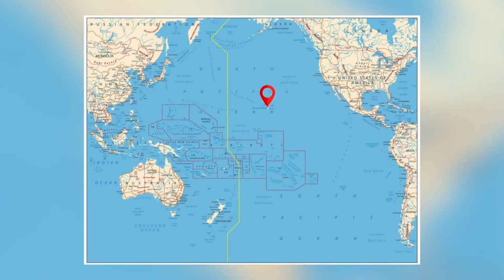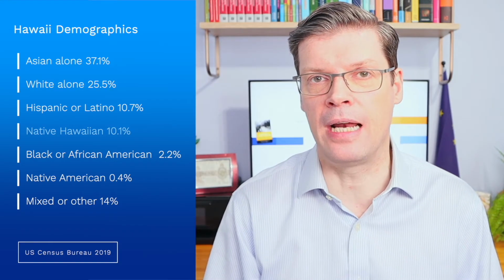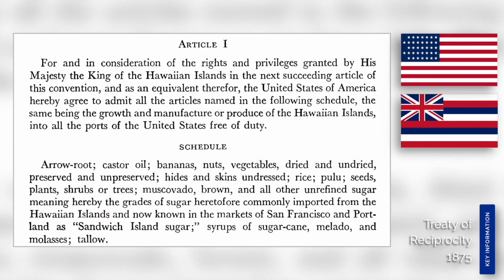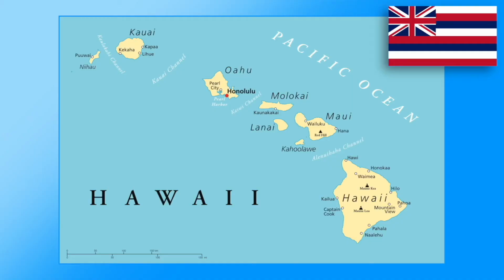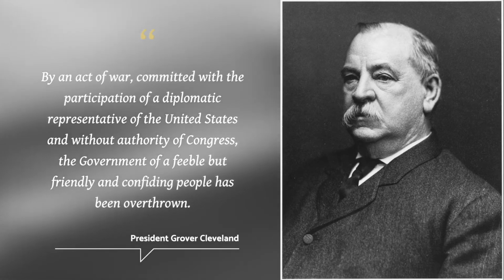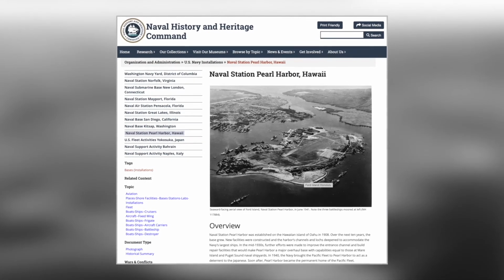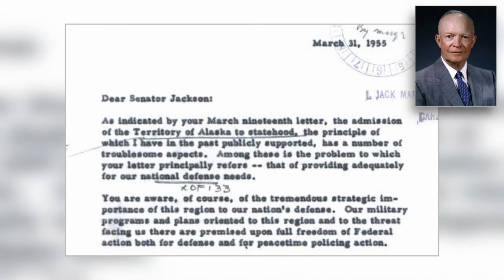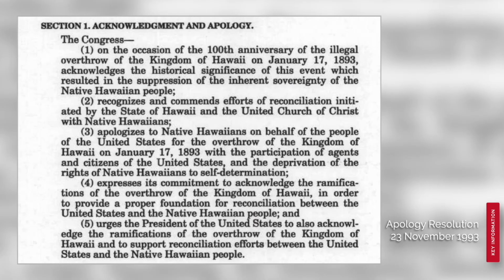HAWAII | America’s Annexed Kingdom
In 1959, Hawaii became the fiftieth federal state of the United States of America. However, less than seventy years earlier it had existed as a prosperous and wholly independent sovereign country, the Kingdom of Hawaii. So, how did Hawaii lose its independence and come to be annexed by the United States before gaining its federal statehood?

Hello and welcome! My name is James Ker-Lindsay. Here I take an informed look at International Relations with a focus on territorial conflicts, secession, independence movements and new countries. If you want more, including exclusive content and benefits, consider becoming a channel member. Many thanks!

The growth of the United States of America is a fascinating story. But the incorporation of Hawaii stands apart from the incorporation of the other states of the Union. First founded in 1810, the Kingdom of Hawaii had existed as a wholly independent country recognised by Britain, France and the United States. This lasted until 1893, when its last monarch, Queen Liliuokalani, was overthrown in a coup organised by powerful business interests and US officials. And yet, while the United States at first opposed union, in 1898, at a time of nationalist fervour in the USA, it occupied and annexed the islands, which then became the Territory of Hawaii. But it would be another sixty years before they would formally join the USA as a federal state.

CHAPTERS
0:00 Introduction and Titles
0:41 The Growth of the United States of America
1:51 Background to Hawaii
2:50 The emergence of the Kingdom of Hawaii
4:44 US Influence over Hawaii
6:59 The Annexation of Hawaii
8:58 Hawaii's Path to Federal Statehood
12:32 The US Apology to Hawaii

FURTHER READING & USEFUL SOURCES

Captive Paradise: A History of Hawaii
The Creation of States in International Law
Lost Kingdom

MY BOOKS

Secession and State Creation: What Everyone Needs to Know [PRE-ORDER]
The Cyprus Problem: What Everyone Needs to Know
Kosovo: The Path to Contested Statehood in the Balkans
The Foreign Policy of Counter-Secession
My other books

MY PROFILES & SOCIAL MEDIA ACCOUNTS

EQUIPMENT& TOOL USED TO MAKE THIS VIDEO

Camera: Canon M50
Microphone: Røde VideoMic NTG
Key Light: StudioPRO 1050W Softbox
Fill Light: Viltrox L116T
Teleprompter: Parrot 2
Tripod: Geekoto 79" Carbon Fibre